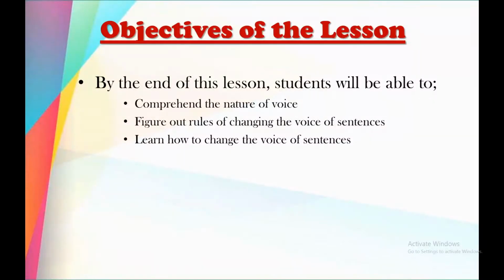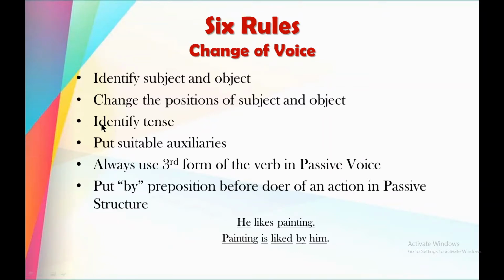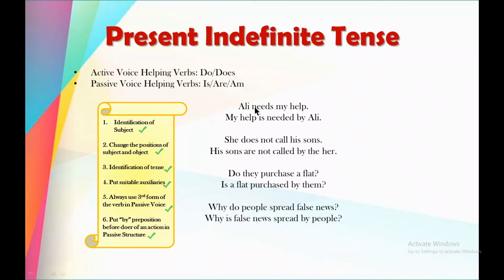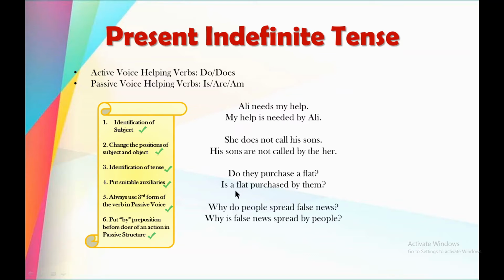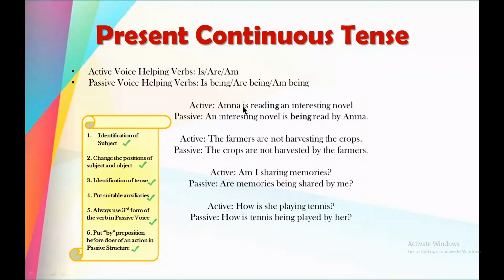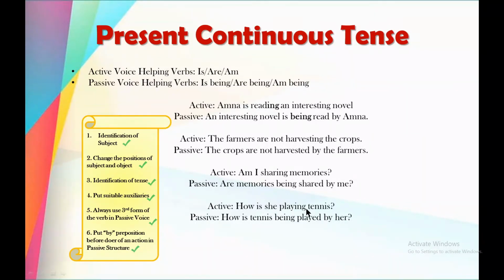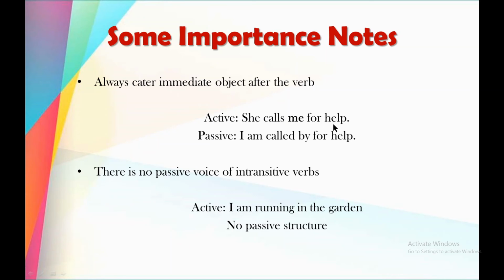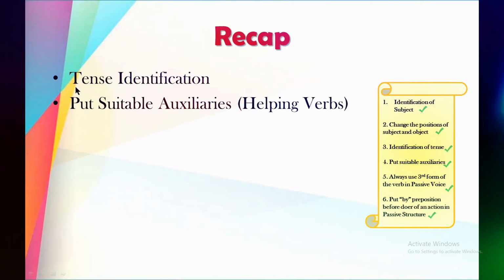Week 05 04 May to 08 May 2020 Class 9 English Lesson 1